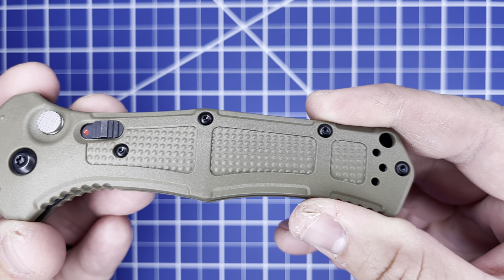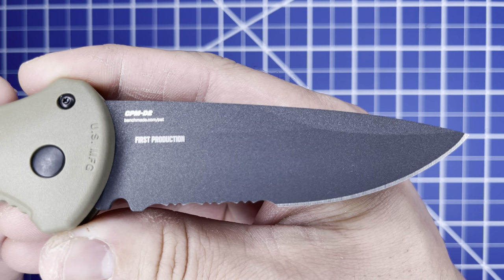Benchmade Claymore: Overview, unboxing and everyday cut testing. Is it too high speed, low drag?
2021 has been a year of great new knives. The Claymore is a new addition to Benchmade's Black class knives! Is this knife too high speed, low drag and overly tactical? Or can the everyday parent utilize it as an everyday carry option? Let's check it out!